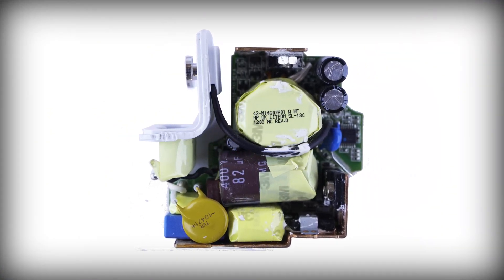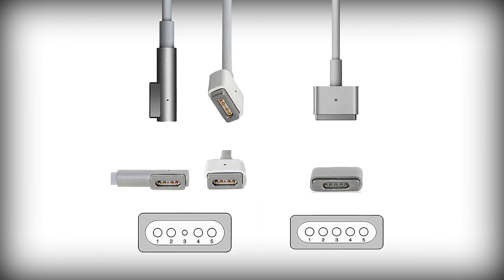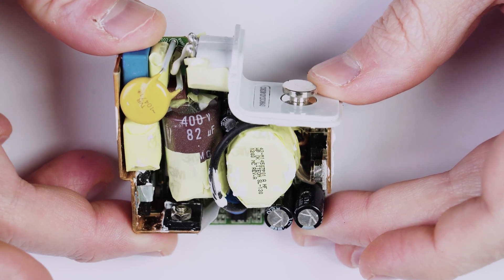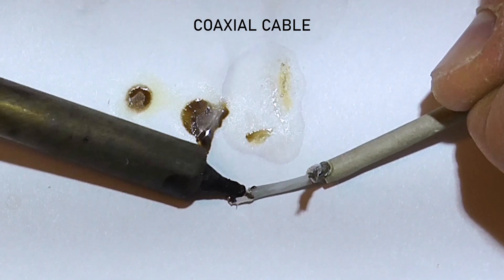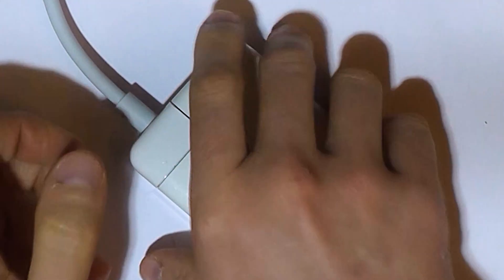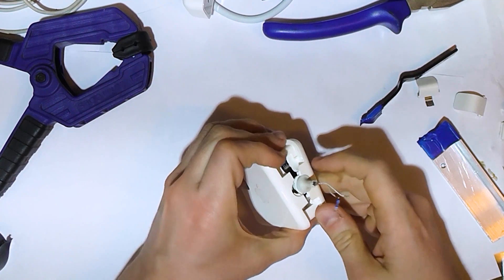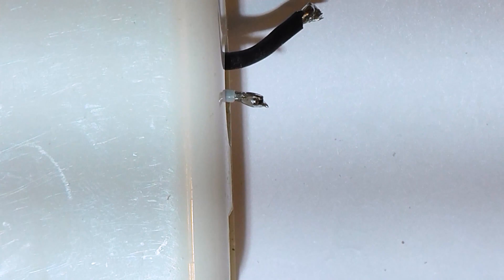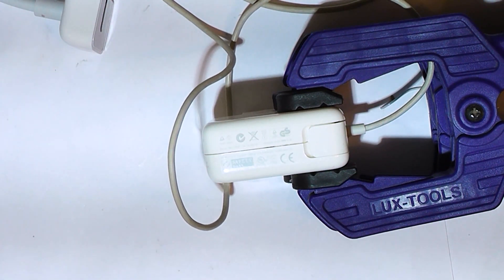Easy fix for a broken Magsafe cable.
I had a Macbook Magsafe charger with a broken cord. In this video I will show you how to resolder the cable in 20 minutes.

0:00 How to fix a Macbook Magsafe broken cable?
0:40 How does the Magsafe charger work?
2:37 Purpose of microcontroller inside the charger.
3:53 What is a coaxial cable?
4:33 Preparing the cable sleeve.
5:16 Checking the power supply before opening.
5:55 How to preserve the case and not leave scratches?
6:42 Opening up the charger case.
7:58 Drilling the sleeve to pass the cable.
8:33 Soldering a salvaged cable to the board.
9:20 Checking the charger before snapping the case.
10:00 Done!